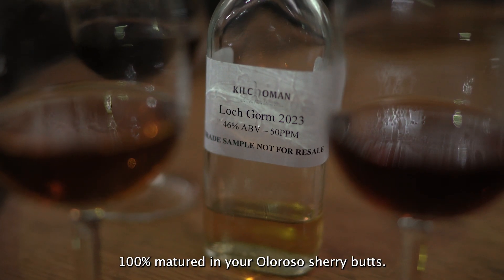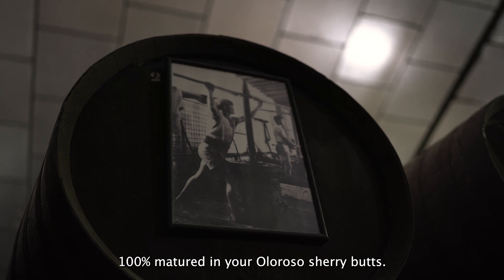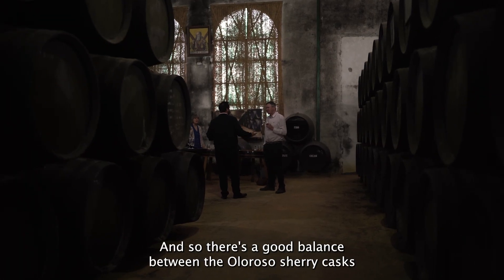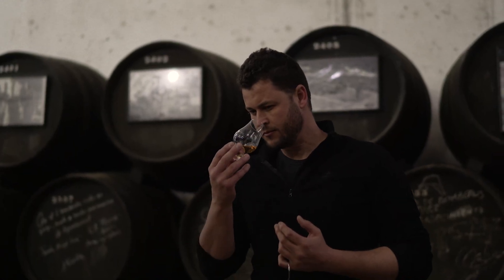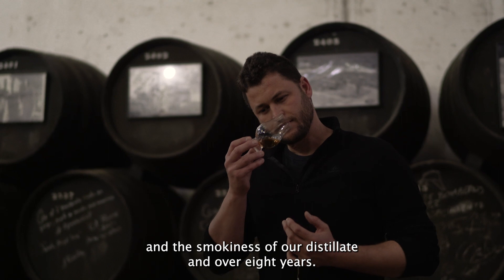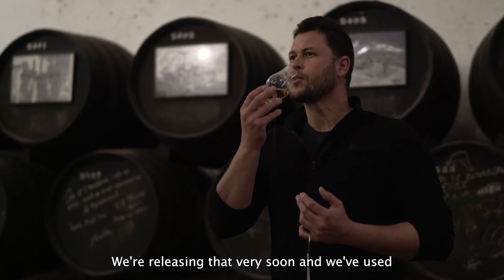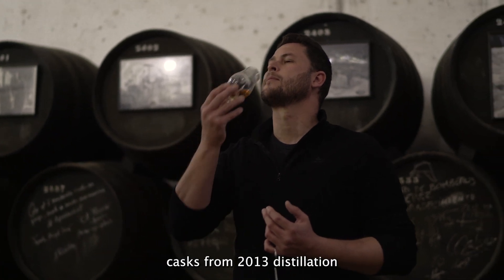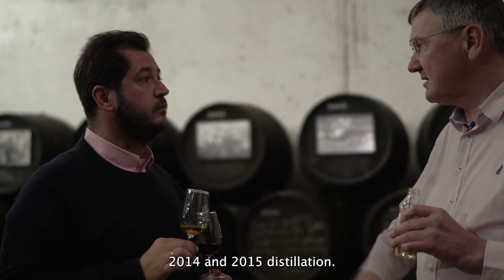Loch Gorm Tasting Notes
Our Loch Gorm release is exclusively matured in oloroso sherry casks from José y Miguel Martín.